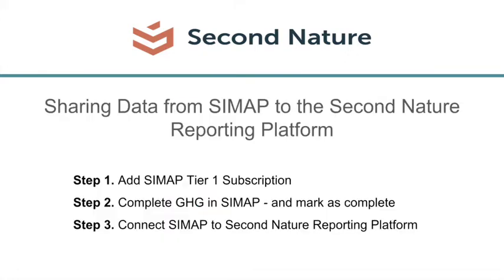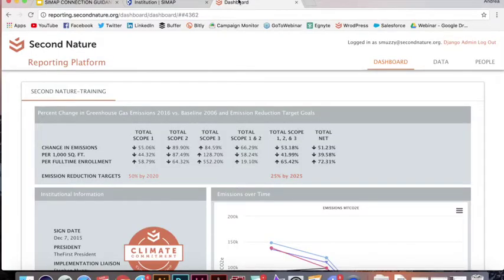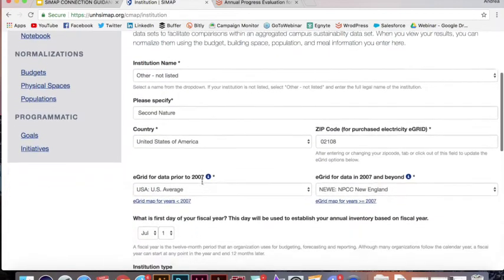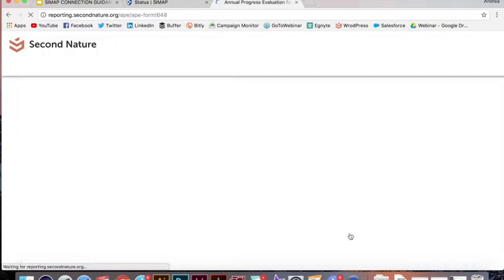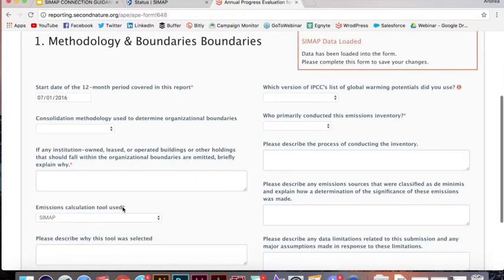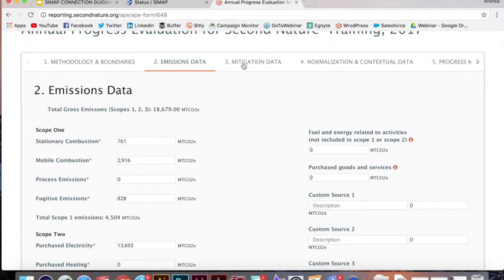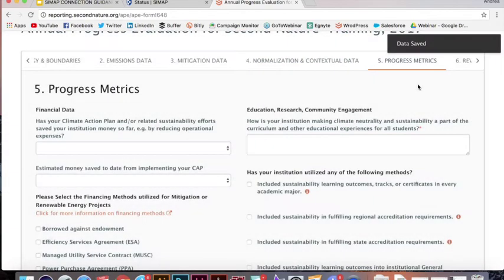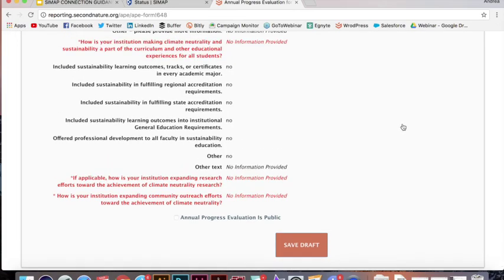How to Sync SIMAP to Your Second Nature Reporting Platform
In this tutorial Steve Muzzy, Climate Programs Senior Manager, Second Nature, will show you how to link SIMAP (Sustainability Indicator Management and Analysis Platform) to your Second Nature reporting platform. This will enable a seamless transfer of your data.